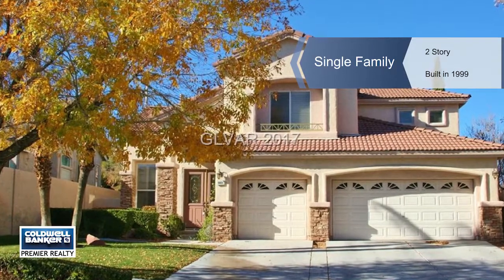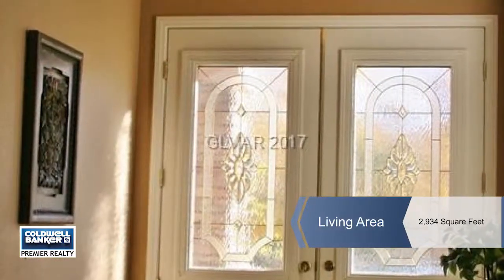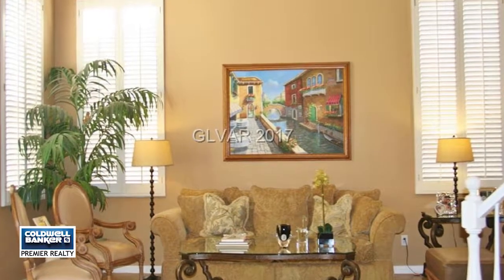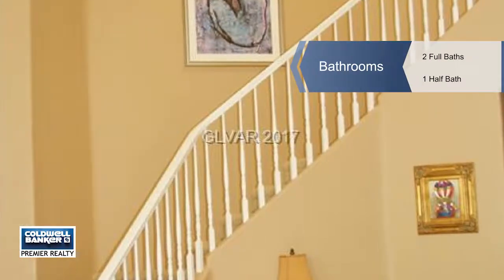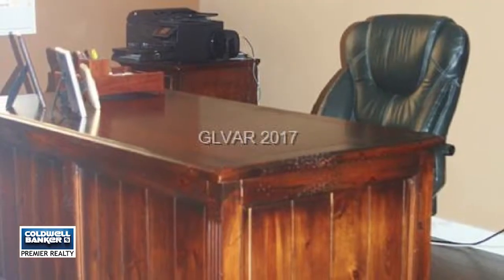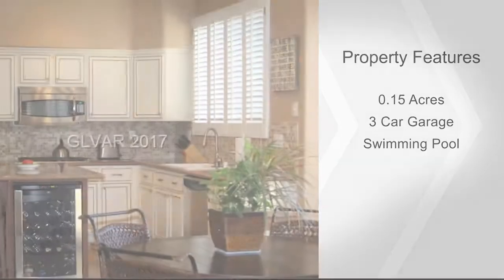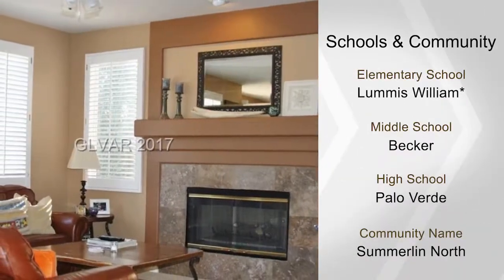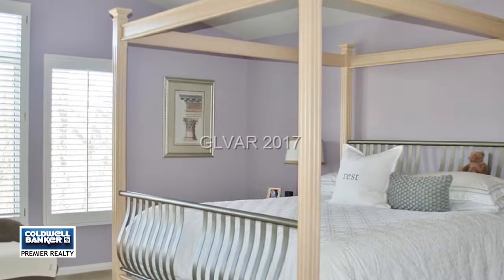9804 CANTEBURY ROSE Lane, Las Vegas, NV 89134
Beautiful Home in mint condition situated in very quaint small guard gated comm*3 bedrooms + den downstairs(no closet)Gourmet island kitchen with nicely updated cabinets includes wine fridge & SS appliances*Cozy fireplace in family room, volume ceilings as you enter the dual doors into the living/din.rooms*Shutters thru out*Expansive master bedroom w/2 WI closets, dual sinks & sep.tub/shower*Low maint.backyard overlooking pool*Show card at gate